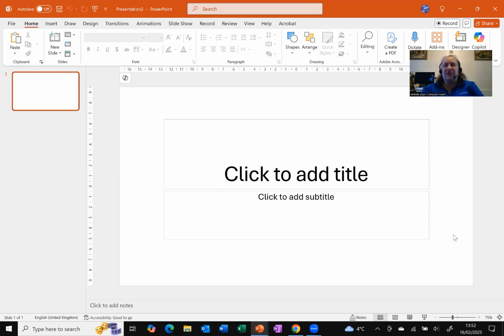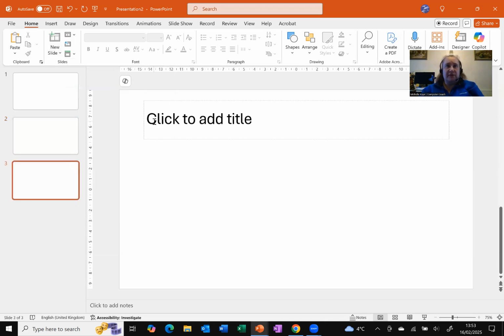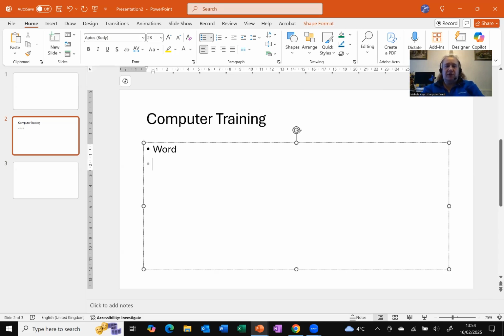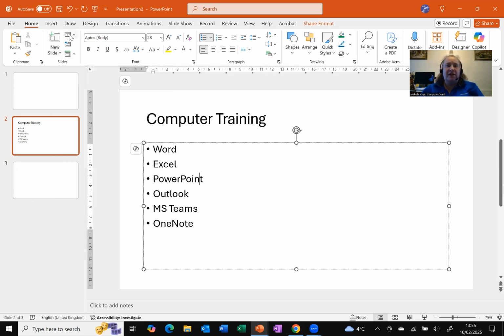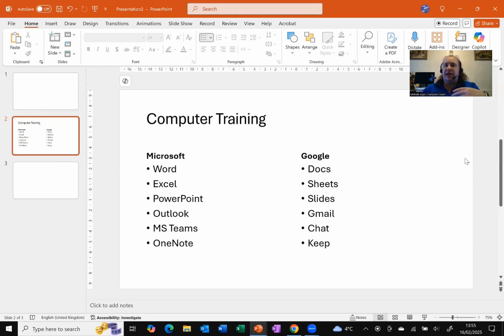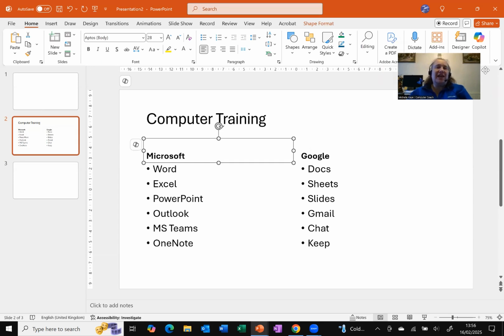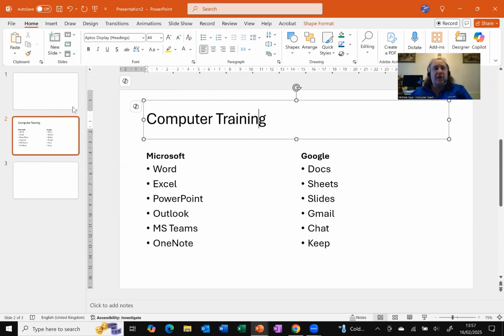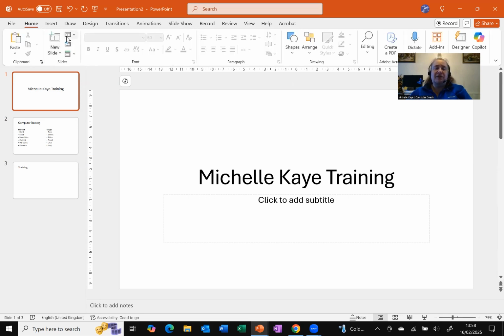Unleash the Power of Slide Layouts in PowerPoint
PowerPoint Slide Layouts: Why You Should Use Them! 🎤💡

Are you using PowerPoint’s slide layouts to their full potential? If not, you’re missing out on a powerful tool that makes your presentations faster, easier, and more professional! In this video, I’ll walk you through:

✅ What Slide Layouts Are – The built-in structures that make your slides look polished.
✅ How to Add & Change Slide Layouts – Easily switch layouts to fit your content without losing formatting.
✅ Why You Should Use Slide Titles – Improve navigation and make your presentations more efficient.

👩‍💻 Hi, I'm Michelle, your friendly computer coach! I share tips and tricks to help you master your everyday software with ease. If you find this video helpful, don’t forget to:

Let’s make PowerPoint work for you—watch now and level up your presentations! 🚀✨

00:00 Unleash the Power of Slide Layouts in PowerPoint
00:08 Tips and Tricks
00:32 What are Slide Layouts?
00:48 Add a new slide with the default layout
01:08 Add a new slide with a specific layout
01:23 Why use the layouts?
01:47 Changing Layouts
04:30 Do you use Slide Titles?
04:43 Slide Titles in the Slide Sorter